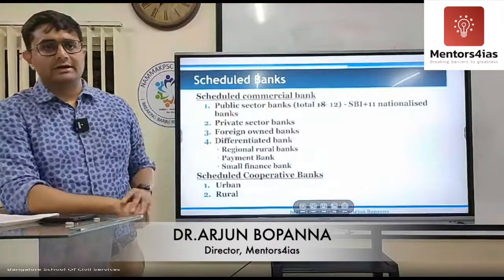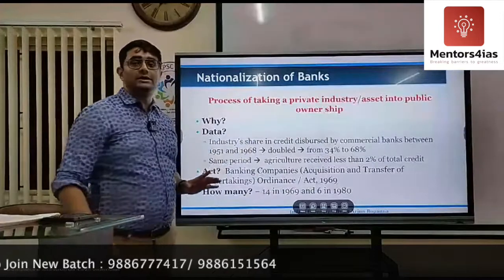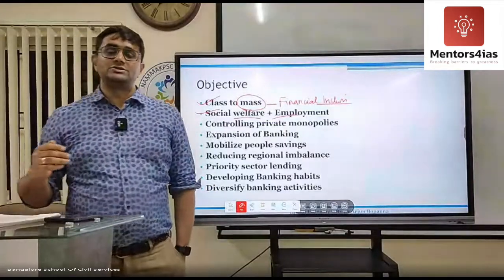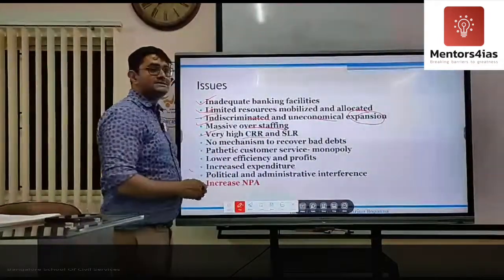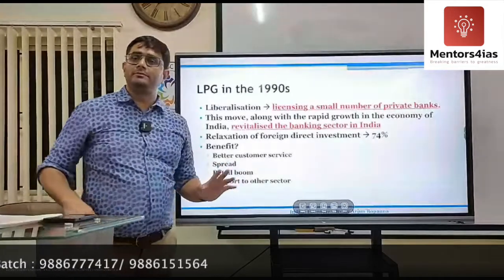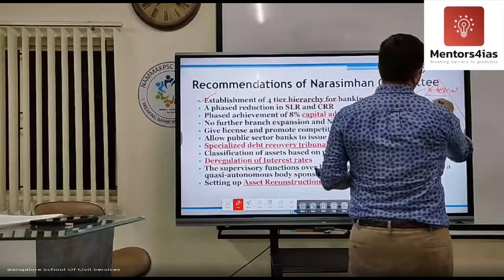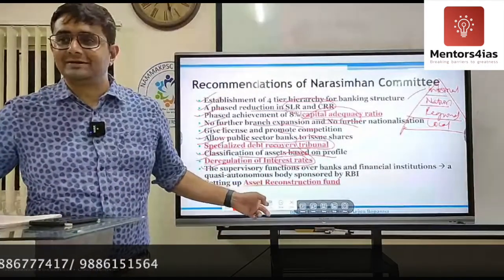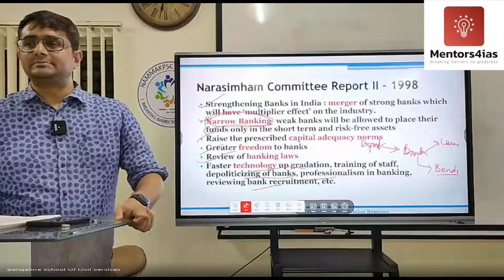History of Banking System in India By Dr.Arjun Bopanna Sir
In this video, Dr. Arjun Sir explained about History of Banking System in India and Committee reports related to Banking system in India. This is part of Mentors4ias mains class room programme. Mentors4ias team will be covering the Prelims and Mains syllabus in a systematic manner.

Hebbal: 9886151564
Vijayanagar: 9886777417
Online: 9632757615